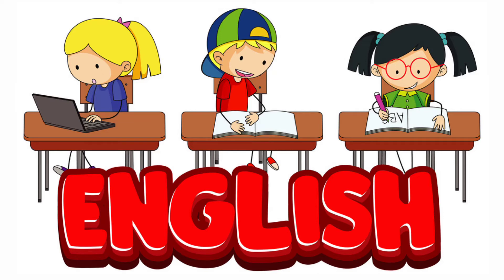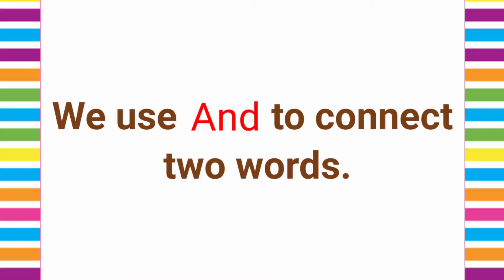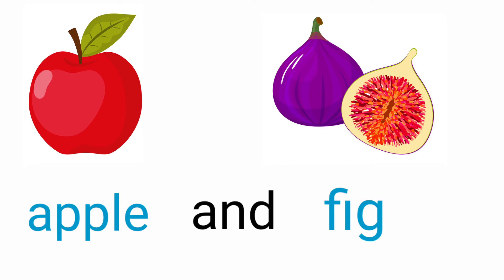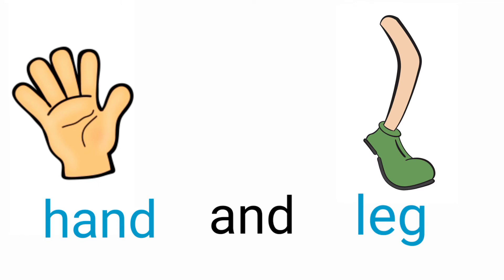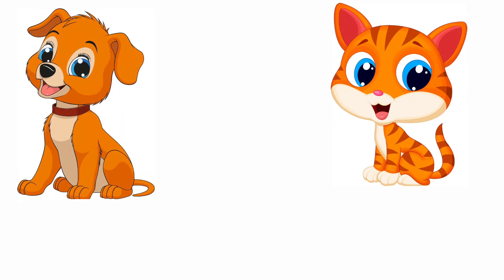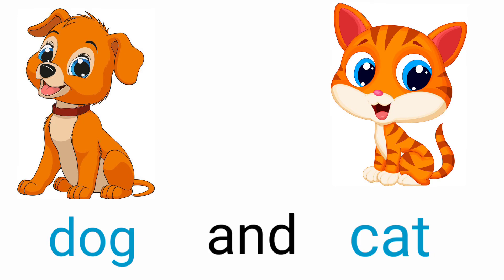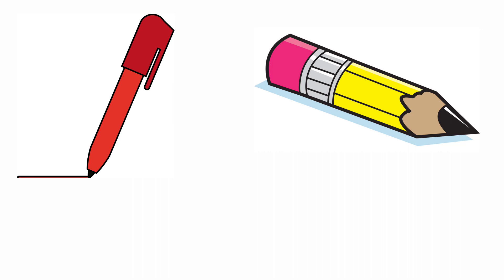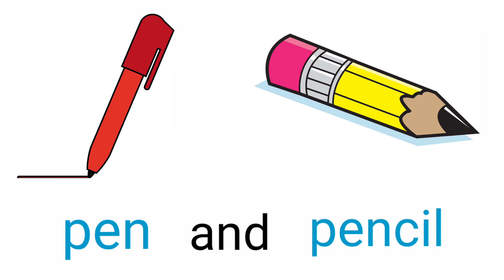Grammar And English Class UKG English